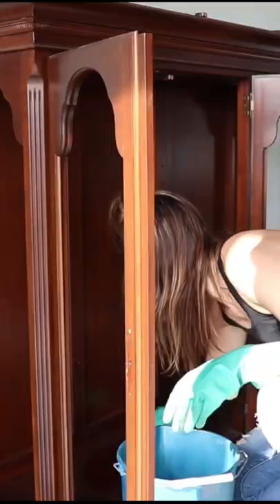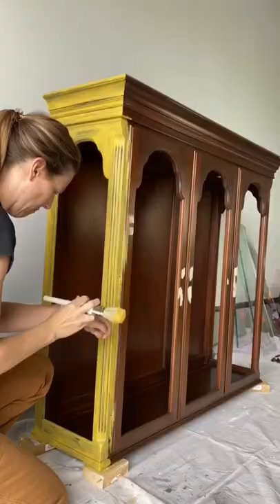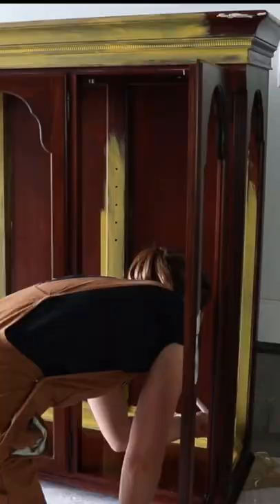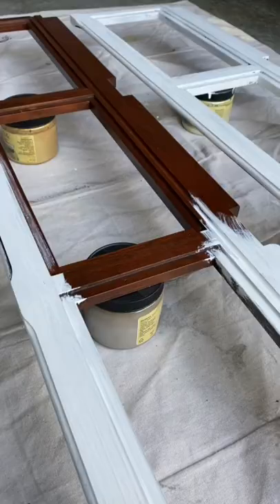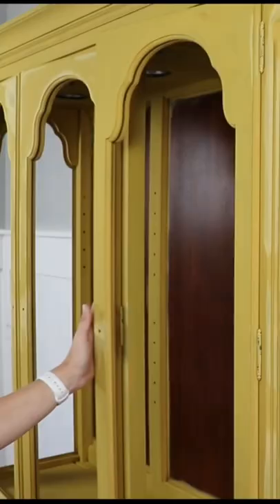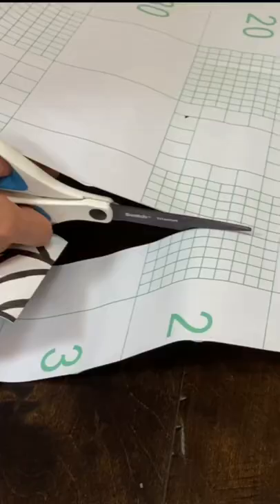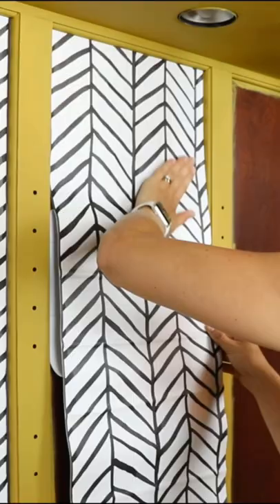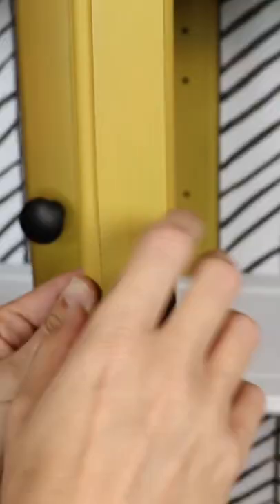Mustard hutch…love it or hate it?! 💛